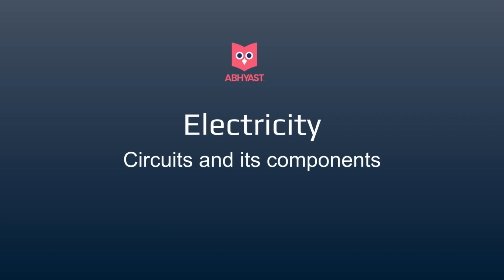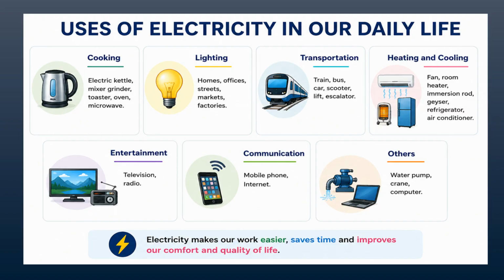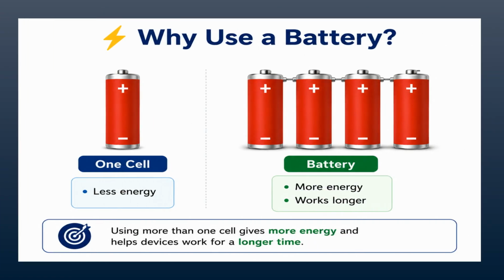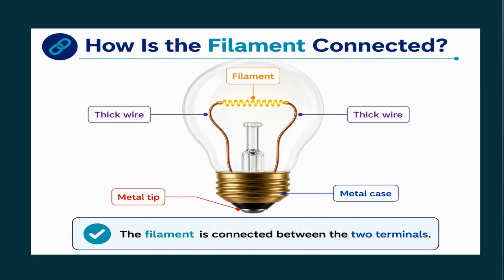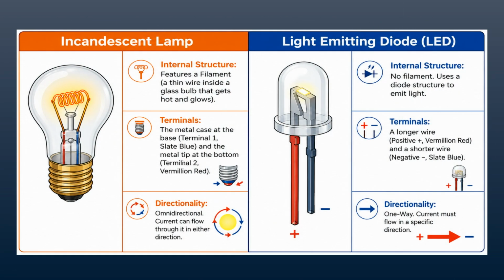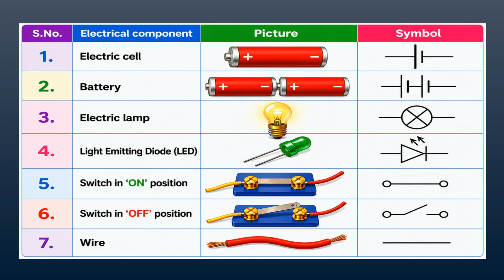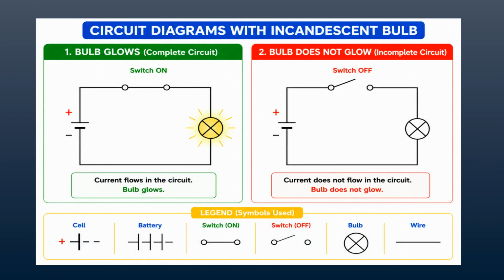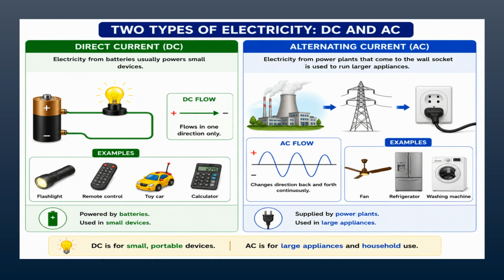⚡ Electricity: Circuits and Their Components | Class 7 Science Ch-3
In this video, Class 7 students will learn the basics of electricity, circuit components, LEDs, incandescent bulbs, conductors, insulators, AC and DC current, and important electrical safety rules.
📚 Topics Covered:
✅ What is Electricity?
✅ Electric Cells and Batteries
✅ Electric Circuits and Components
✅ Switches and Connecting Wires
✅ LEDs vs Incandescent Bulbs
✅ Conductors and Insulators
✅ AC vs DC Current
✅ Electrical Safety Tips
✅ Circuit Diagrams and Symbols
This lesson is designed to move learners from Observation → Understanding → Connection → Application → Reflection → Autonomy.